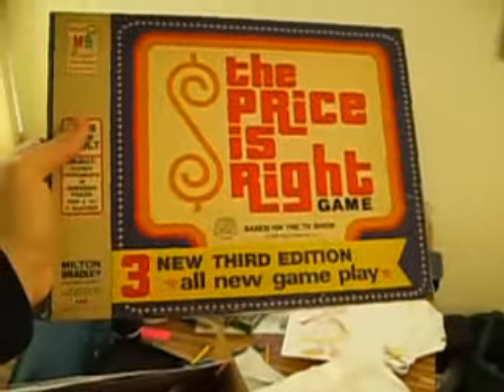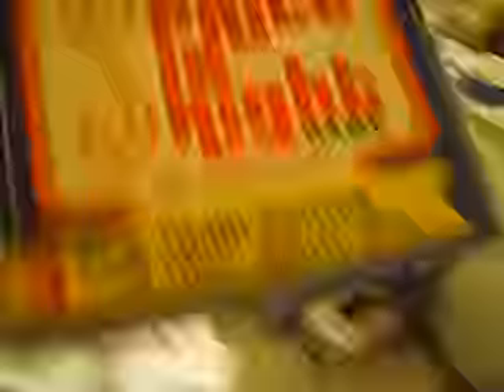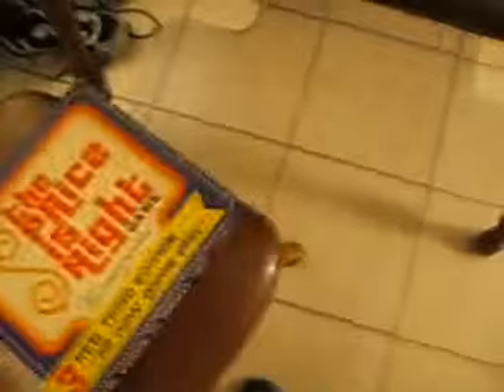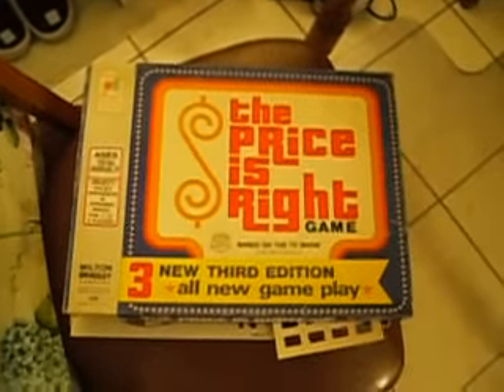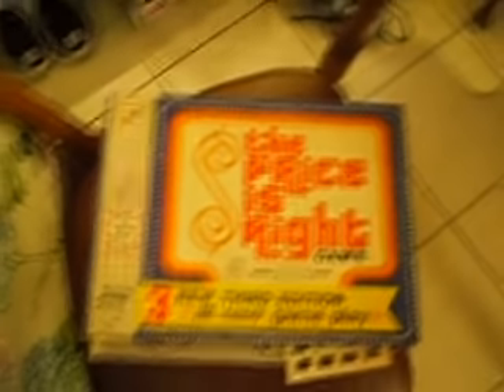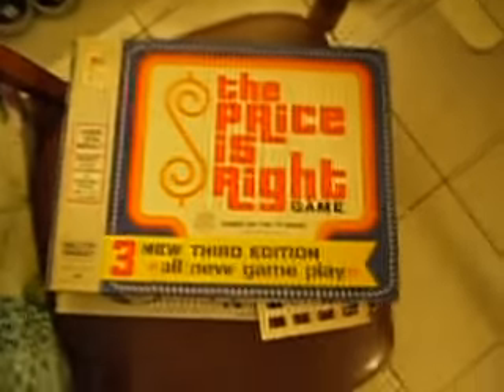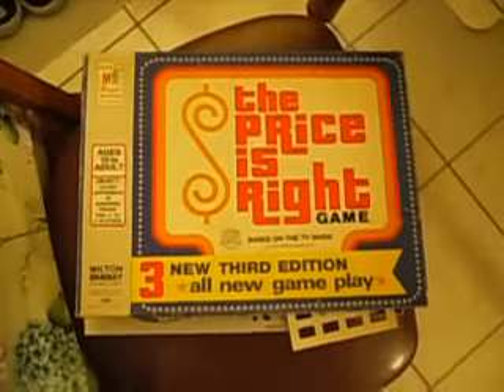I've got something rare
This video was shot on October 28, 2011, the day I got something so rare, it's sought by collectors. I'm a lucky collector of this.

BTW, this video was shot for TPIRMan1982, and for good reason.